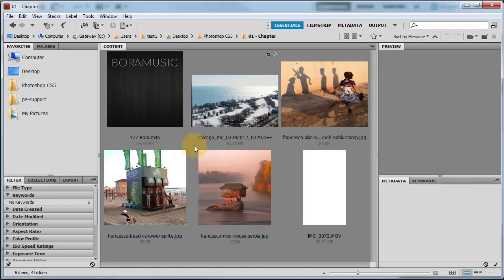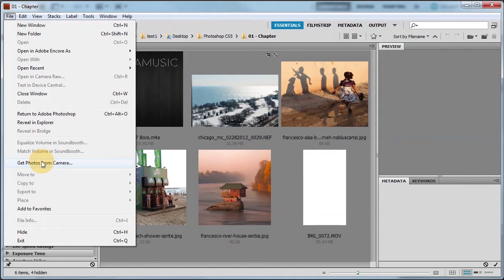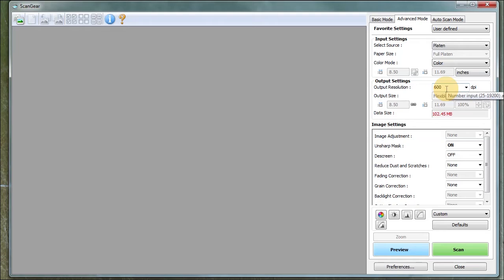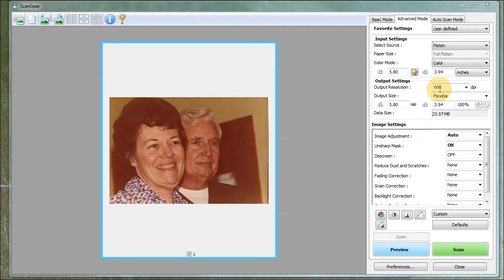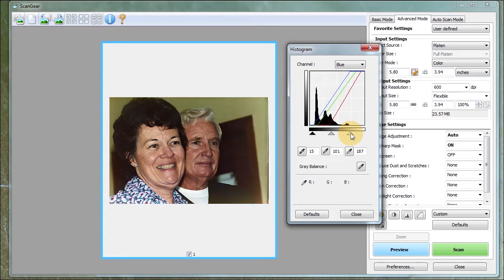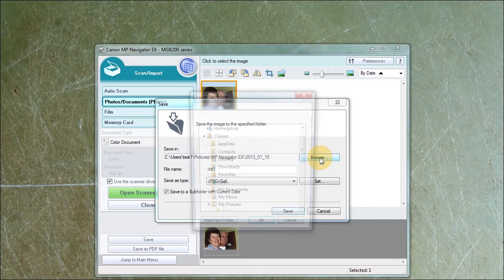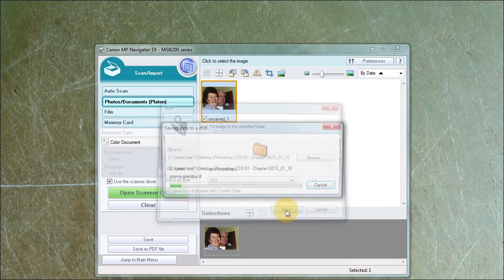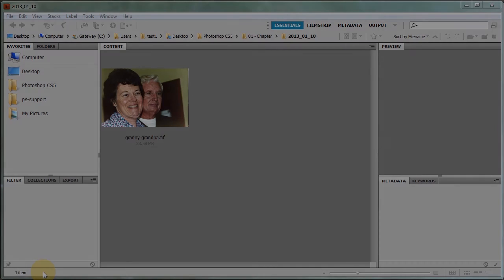Import images from a scanner to Bridge CS5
Learn how to scan and import an image into Adobe Bridge CS5. Hint: You cannot use Bridge or Photoshop? Chapter 01 section 02.